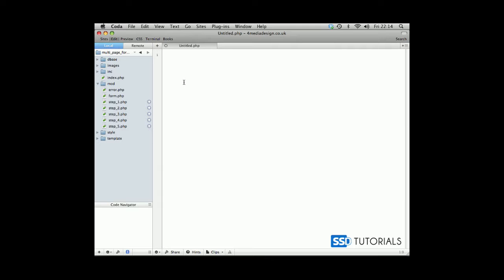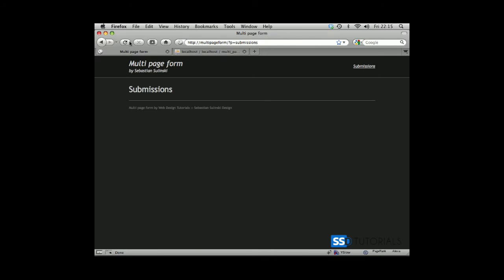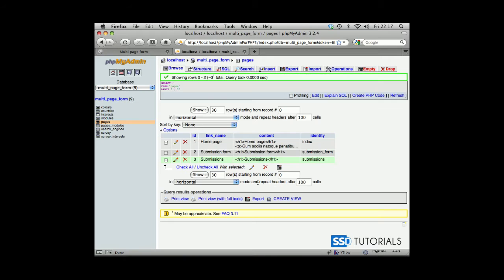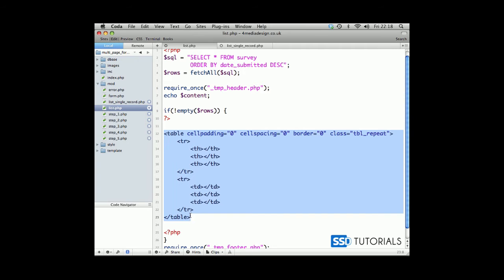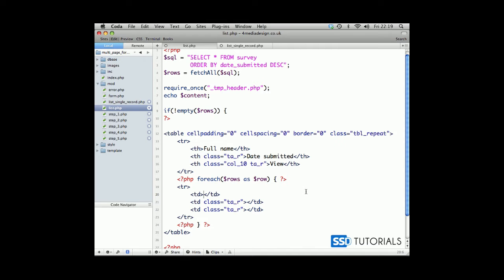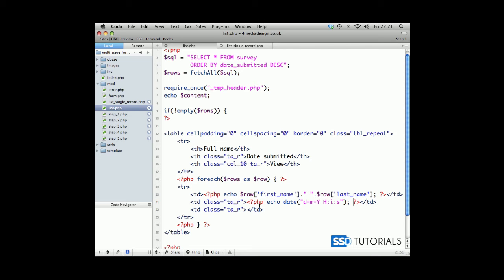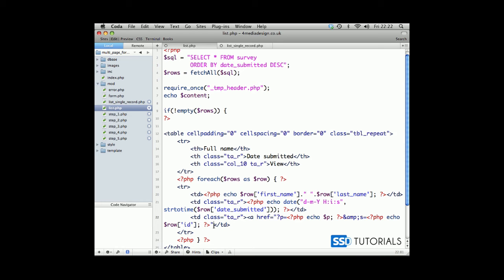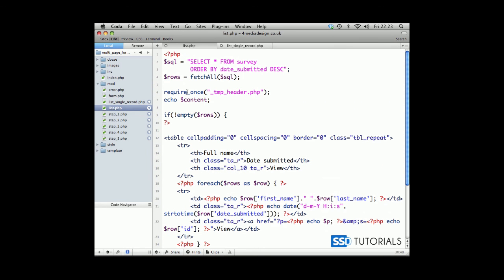05-01: List of submissions